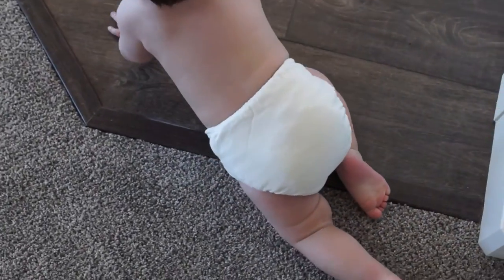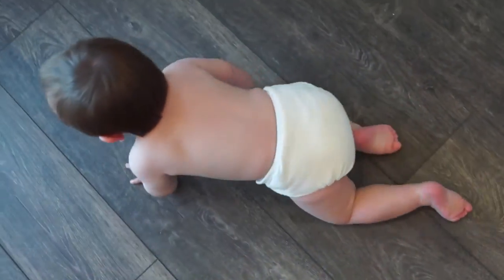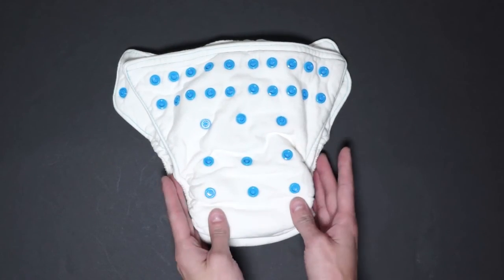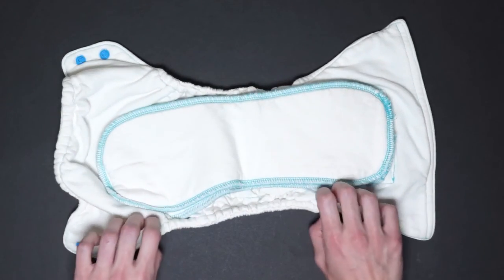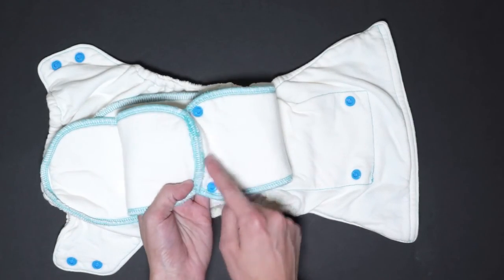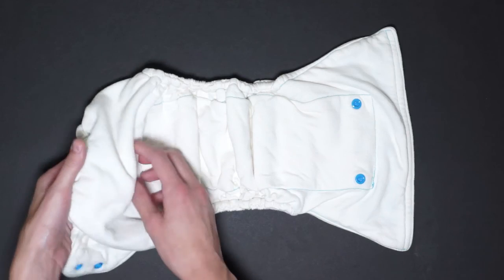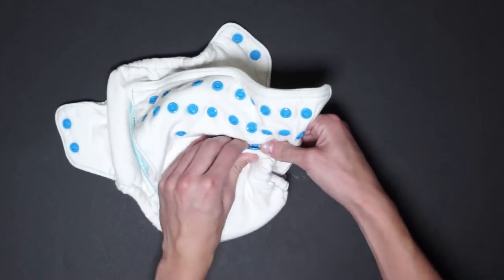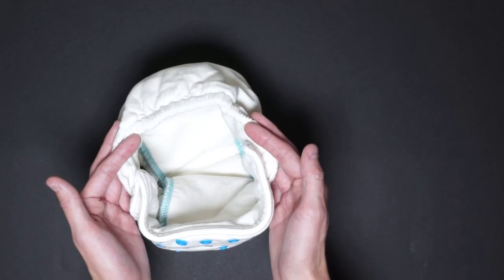Thirsties Natural OS fitted Cloth Diaper Review - NEW!!! - Faiths Attic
HI!
In this video, I'll tell you a little more about the brand new one-size natural fitted by Thirsties. This diaper will fit from 8 lbs until potty training. This is the softest fitted I've ever bought. The elastic is SO stretchy and has a VERY gentle stretch, which I absolutely LOVE.

~Faith